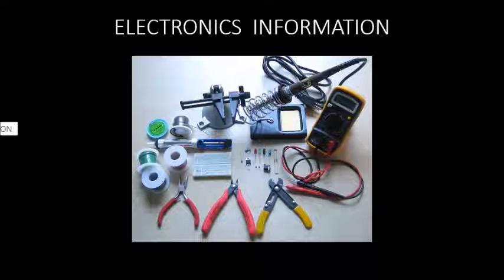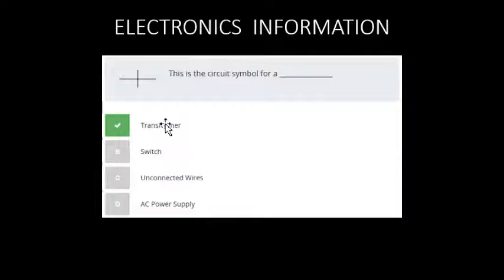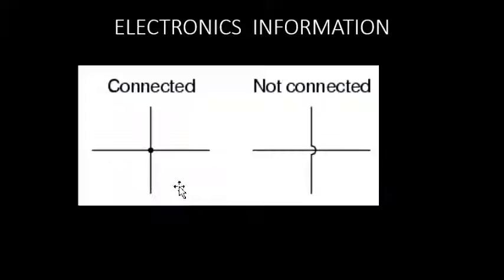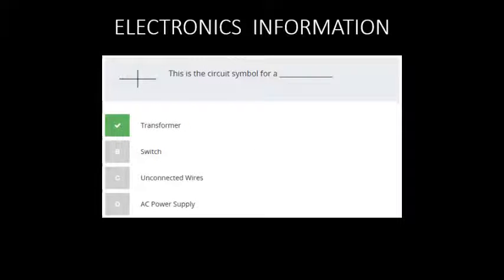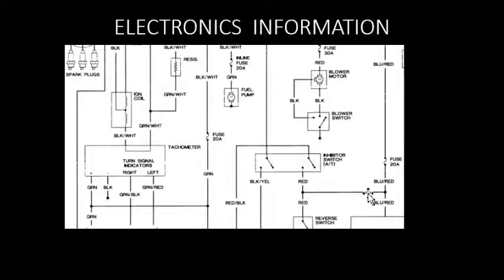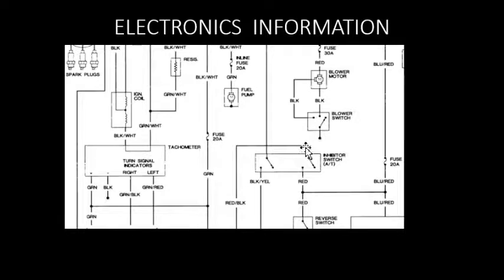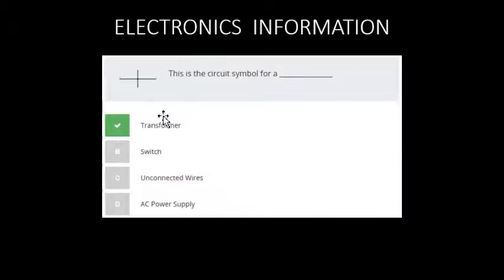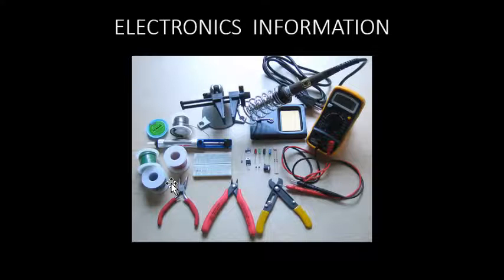ASVAB WEEKLY ELECTRICAL INFORMATION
THIS IS A SAMPLE ASVAB QUESTION IN THE ELECTRICAL INFORMATION AREA